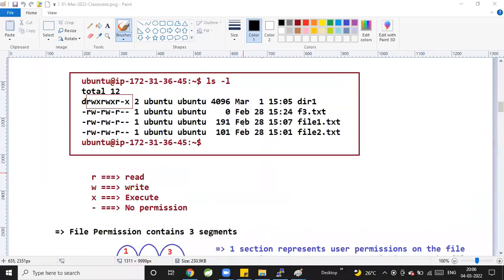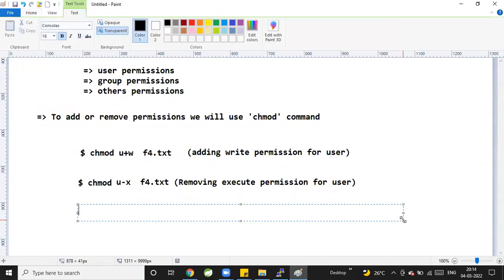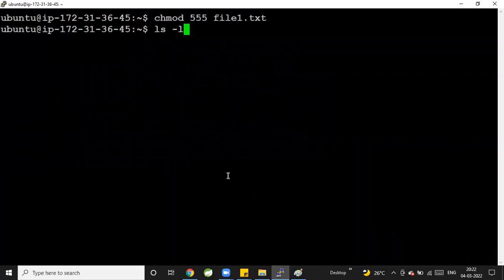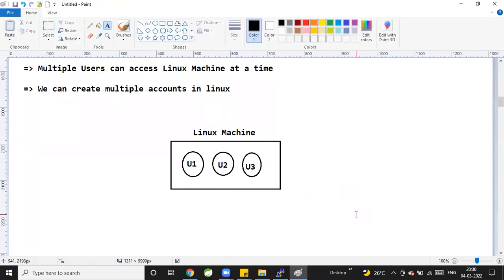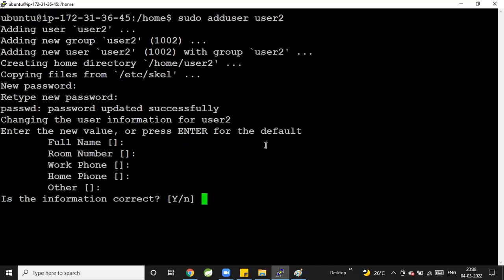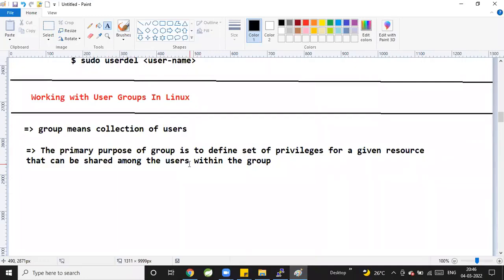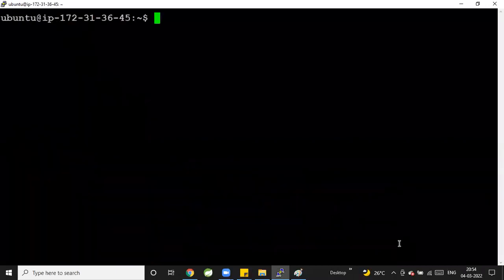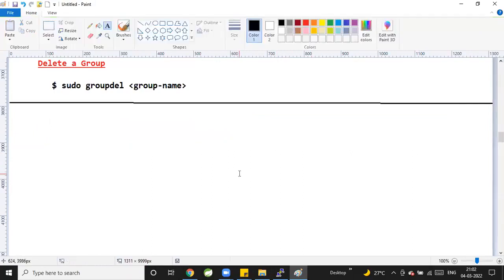AWS Session 11